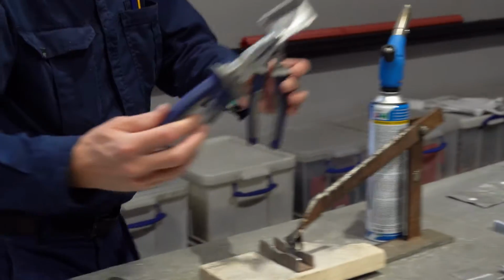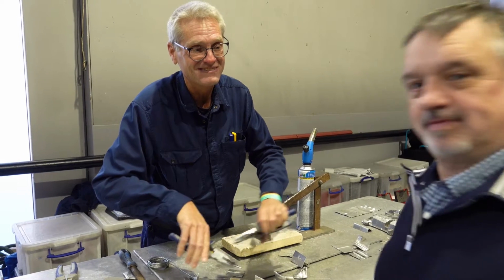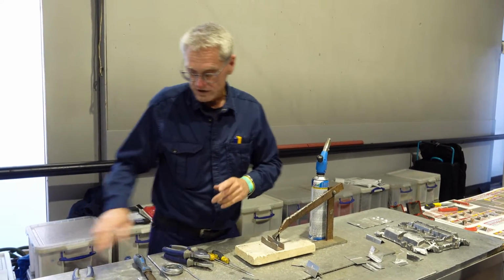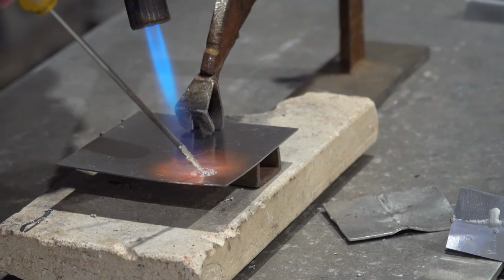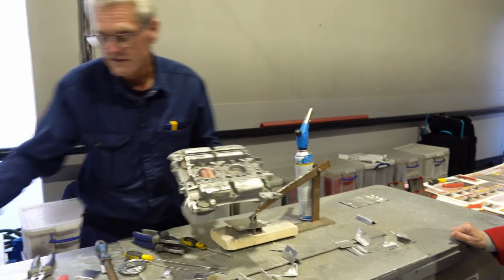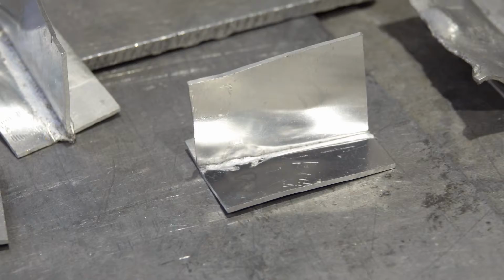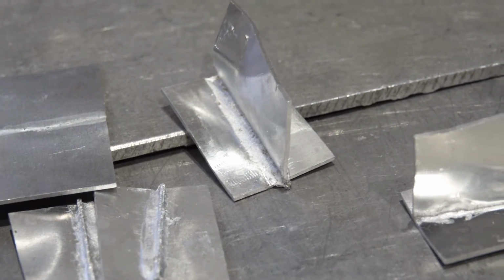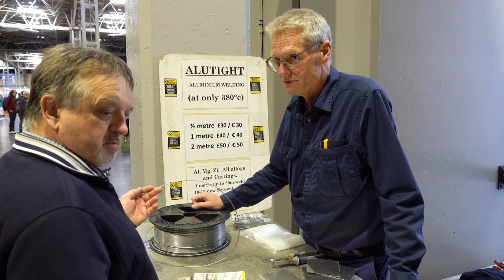welding aluminium, new alloy idea